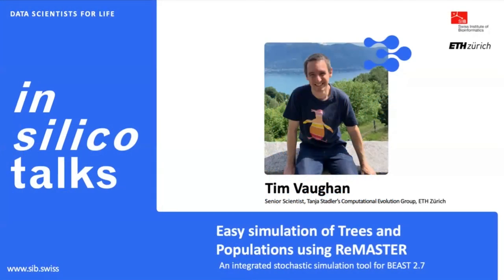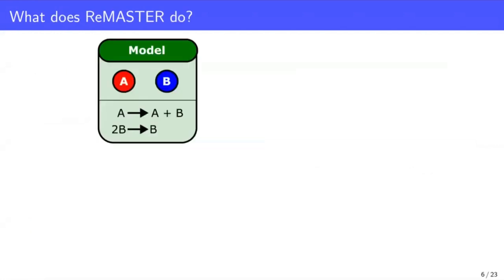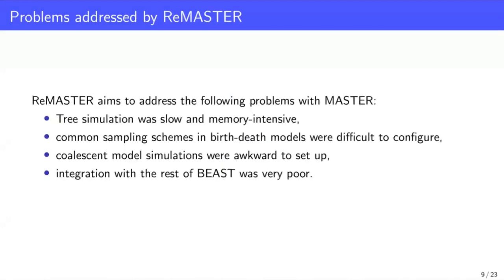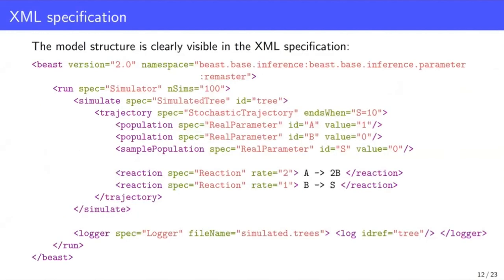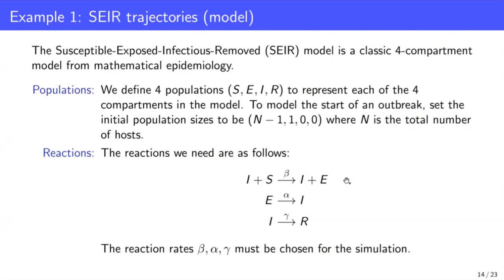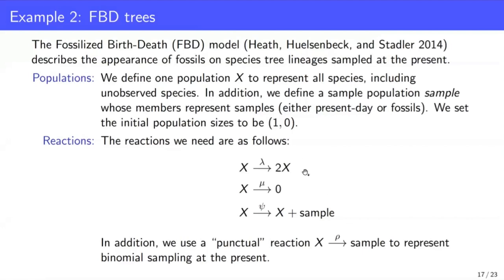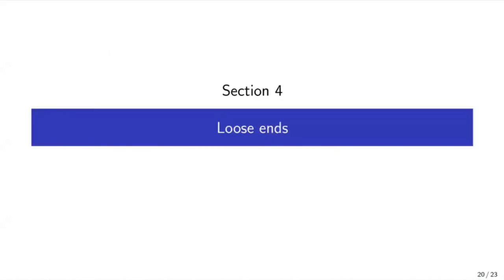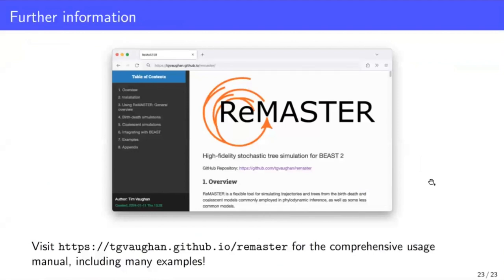Easy simulation of species trees and populations over time using ReMASTER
What you will discover: ReMASTER, a phylodynamic simulation tool designed for BEAST 2 to analyze molecular sequences.

You are: an evolutionary biologist, epidemiologist – or generally interested in phylodynamic simulations, then this talk is for you!

Speaker: Tim Vaughan, Senior Scientist at Computational Evolution led by Tanja Stadler.

Click to access specific sections of the talk:

- 00:53 Learning objectives
- 01:22 Section 1 - What is ReMASTER and what does it do?
- 03:42 Section 2 - Model specification
- 05:30 Section 3 - Worked examples
- 10:15 Section 4 - Loose ends

Reference papers and resource:

Timothy G Vaughan, ReMASTER: improved phylodynamic simulation for BEAST 2.7, Bioinformatics, Volume 40, Issue 1, 2024. DOI: 10.1093/bioinformatics/btae015 (open access)

Any questions about this talk? Contact Tim at timothy.vaughan[at]bsse.ethz.ch

More about the speaker:
Timothy Vaughan completed a PhD in Physics in 2008 at the University of Queensland, Australia, under the supervision of Peter Drummond and Karen Kheruntsyan. Since then, he has held several postdoctoral fellowships focusing on problems in computational biology, most recently working with Alexei Drummond at the University of Auckland, New Zealand, on developing and implementing phylodynamic inference algorithms. Currently Timothy is a Senior Scientist in Tanja Stadler's Computational Evolution group at the Department of Biosystems Science and Engineering at the Swiss Federal Institute of Technology in Zürich (ETH Zürich), where he continues to work on the development of phylodynamic inference methods relevant to both epidemiological and macroevolutionary studies.